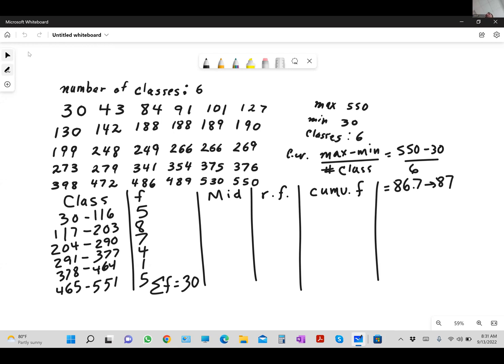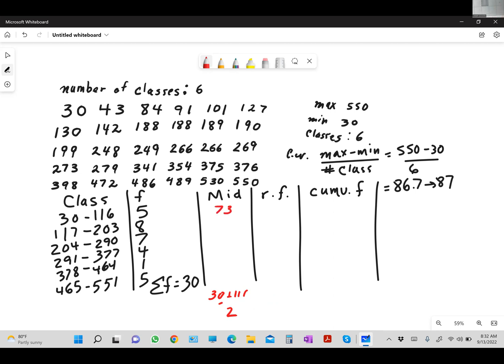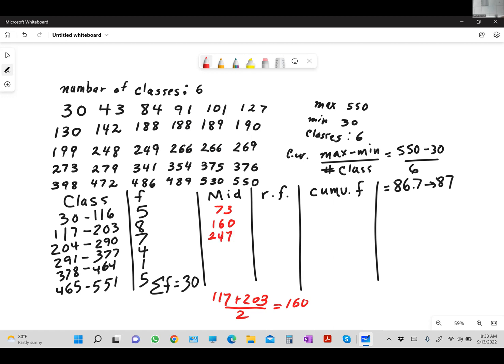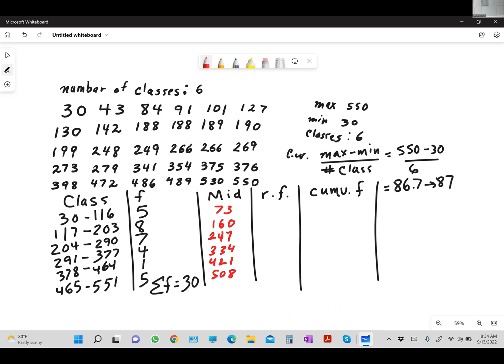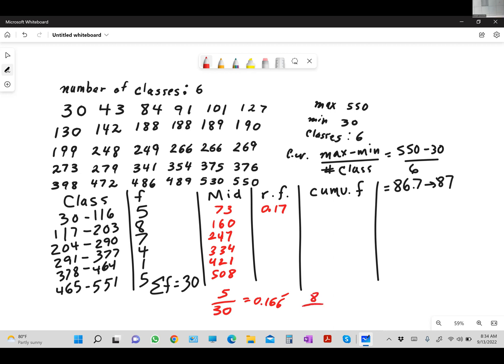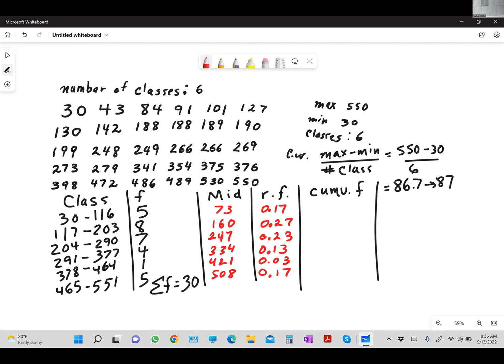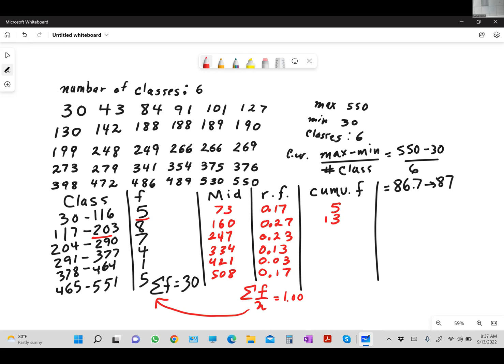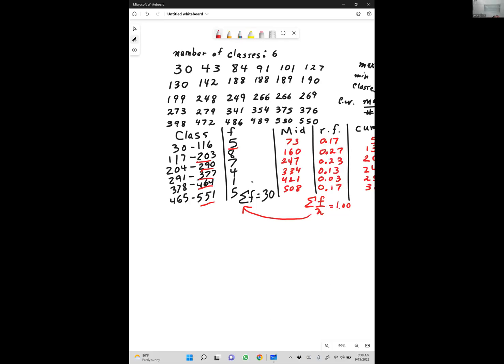Expanded Frequency Distribution Quiz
Here is a review for you to prepare for your upco.ming quiz